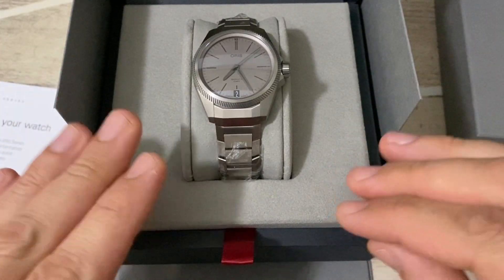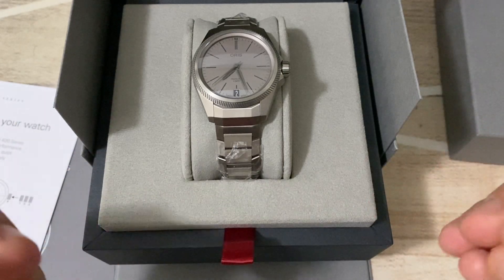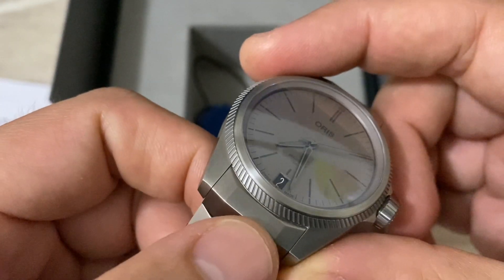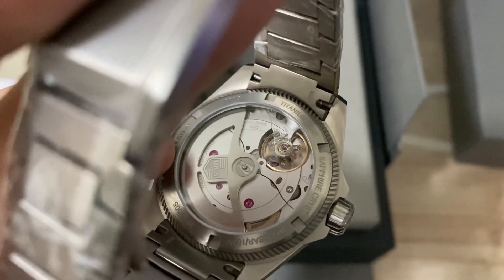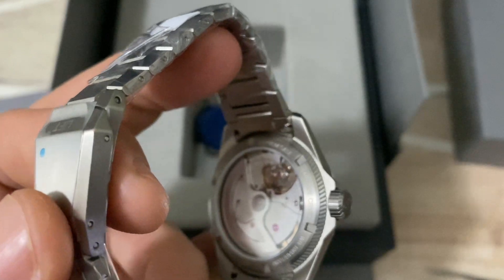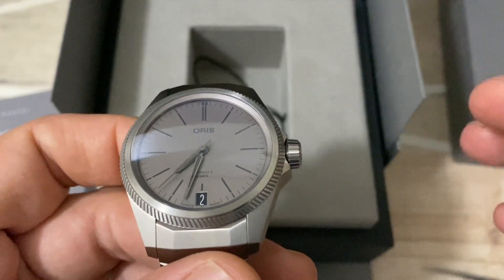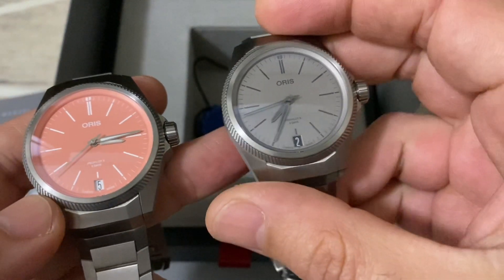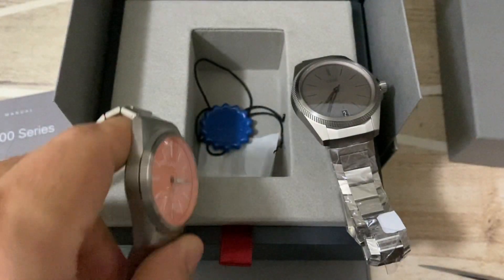New Oris Propilot X calibre 400 quality control issues? Again Oris with problems? Watch this to buy